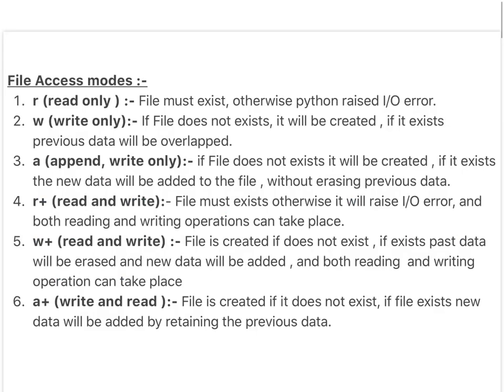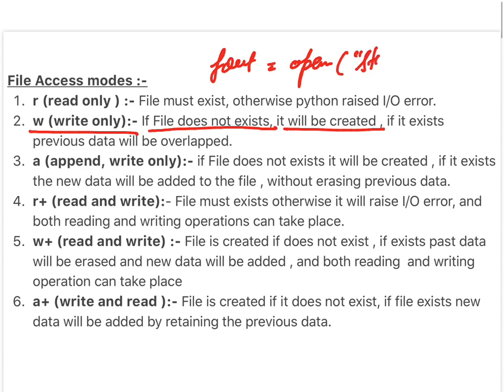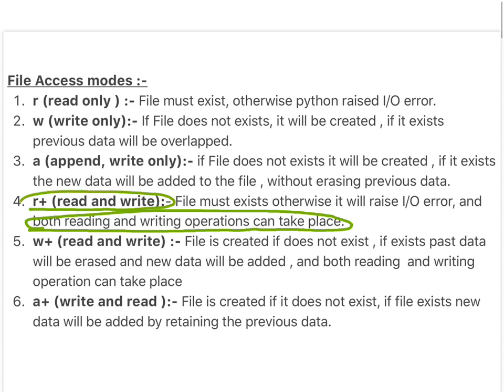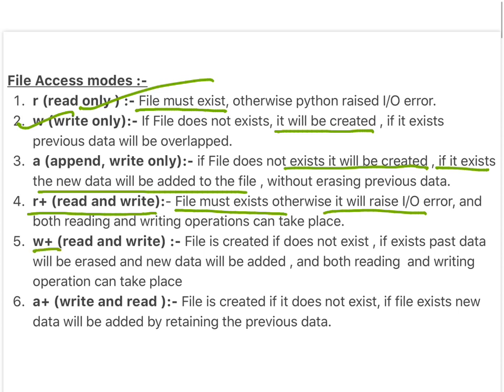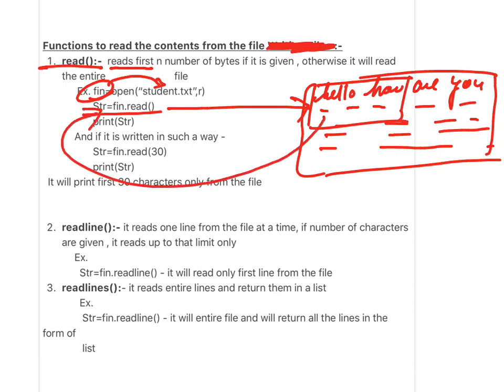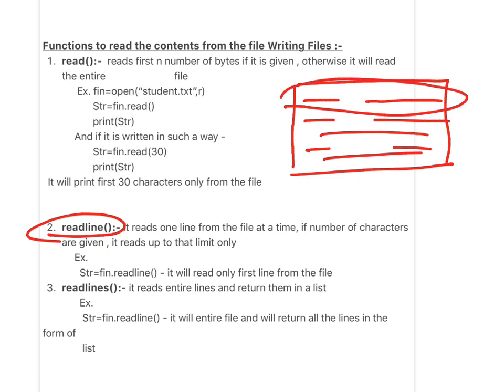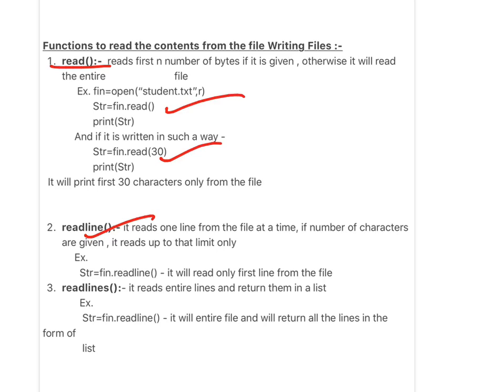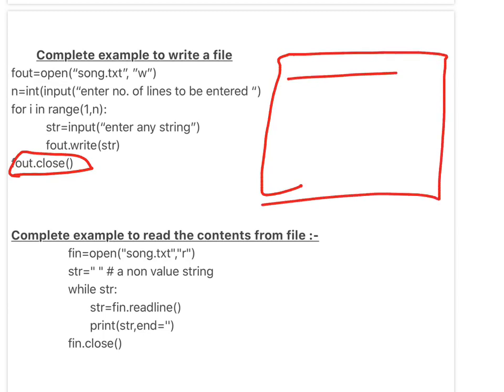File Handling (read(),readline(),readlines() Functions) in Python - day2